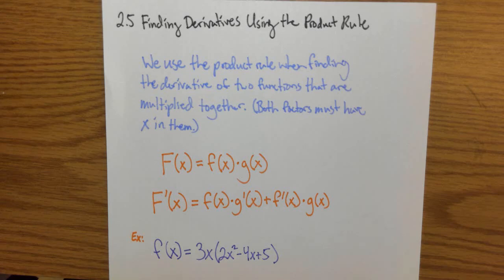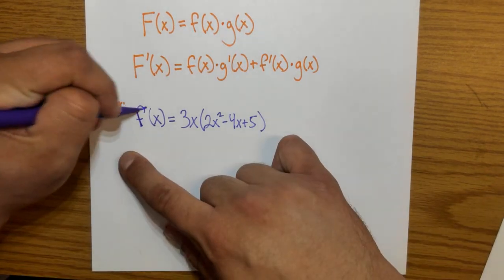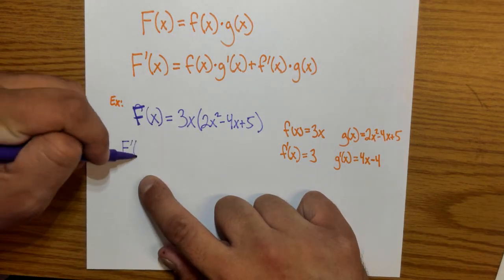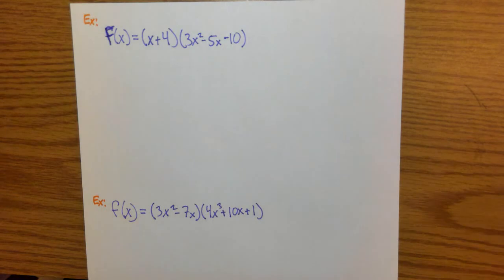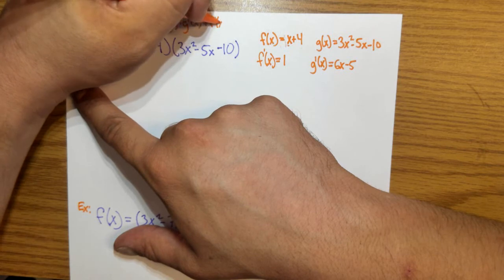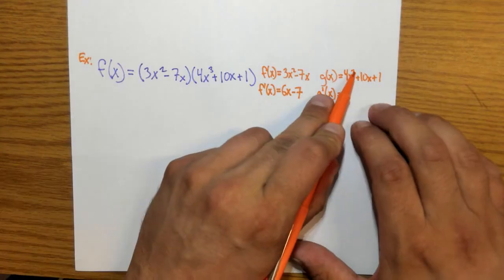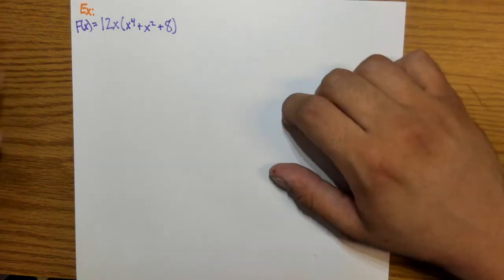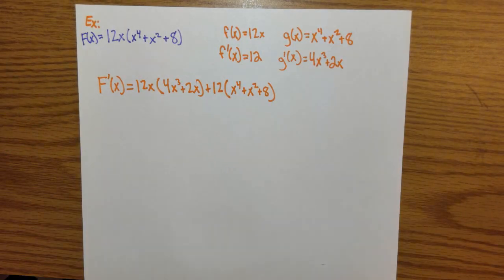2.5 Finding Derivatives Using the Product Rule